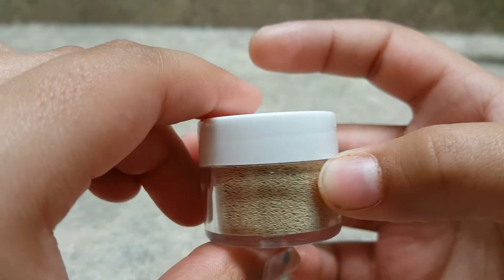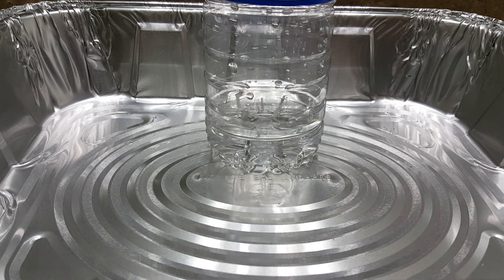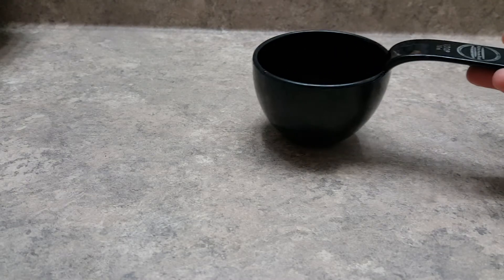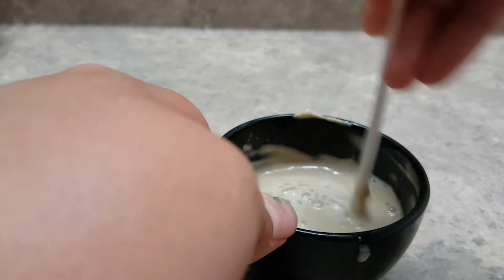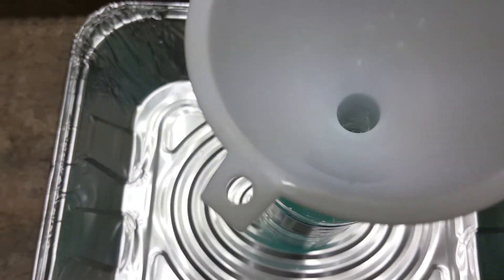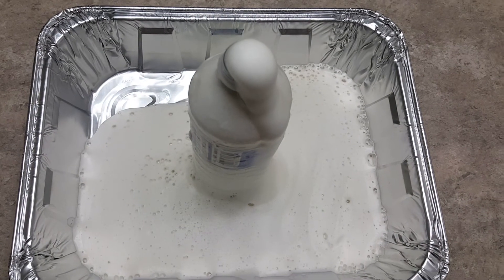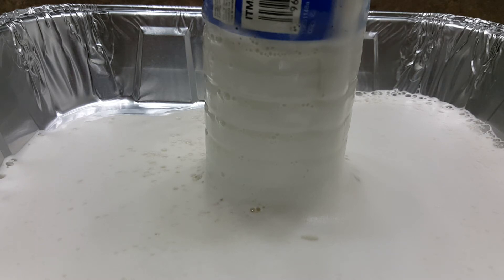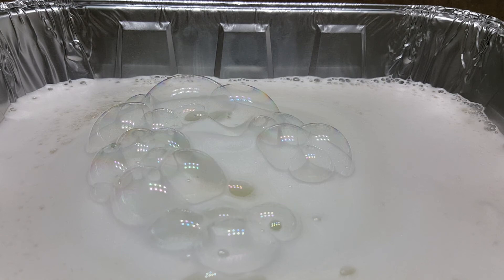Making bubble/foam explosion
Half a cup of peroxide
2 tbs of hand or dish washing soap
2 teaspoons of yeast
2 tbs of water warning HOT